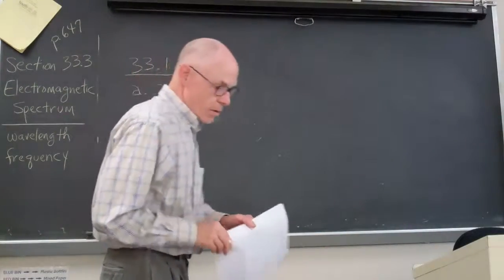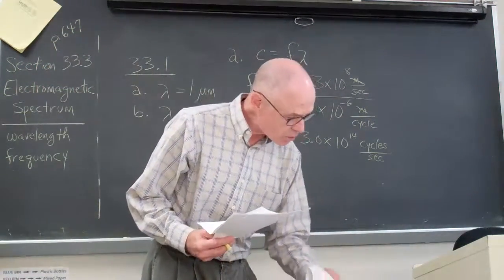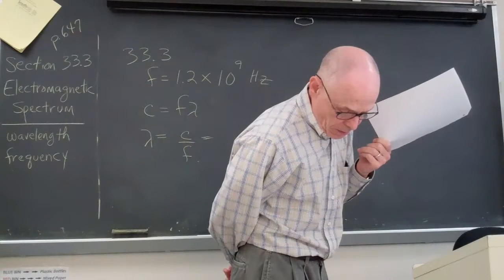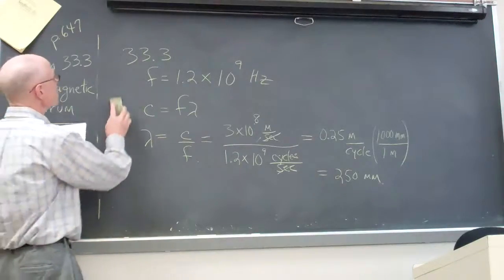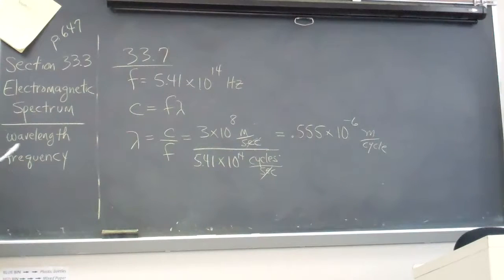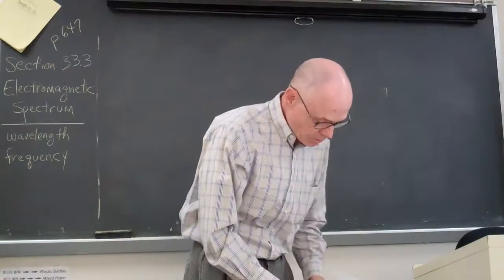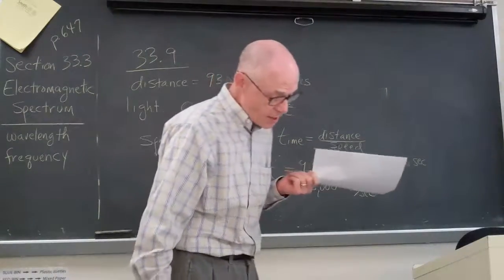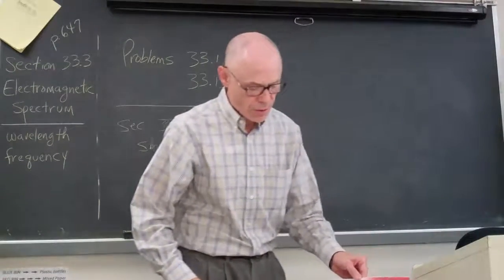DMS Physics section 33.3 practice problem review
Review of practice problems related to the electromagnetic spectrum.  From Physics text by Tippens, 7th edition, section 33.3.  Course is Applied Physics for medical ultrasound students, at the South Hills School of Business & Technology in State College, PA